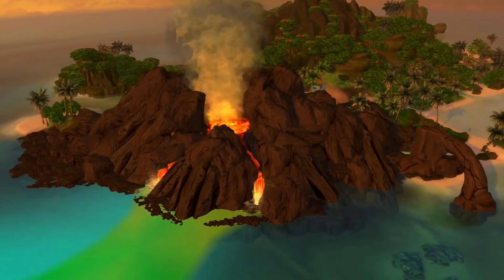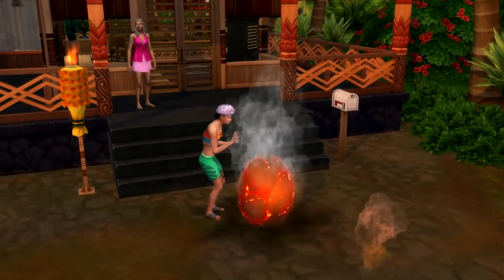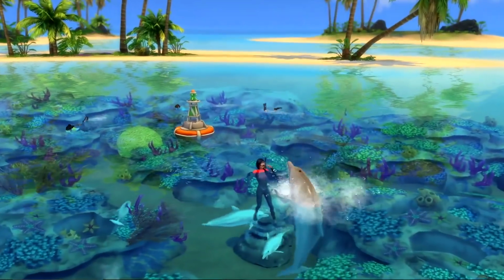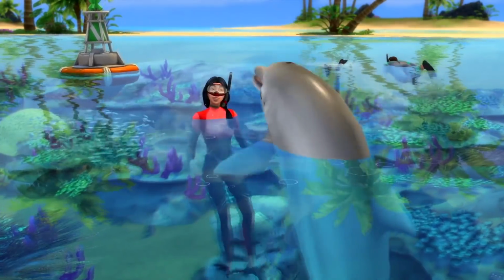Gameplay - Sims 4 Island Living Mermaids | E3 2019